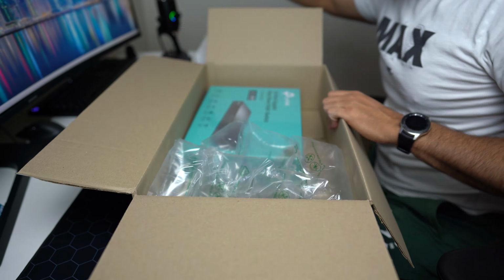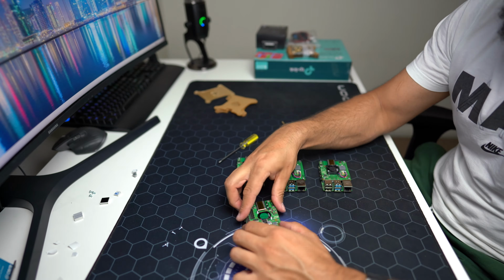Building a RUGGED RASPBERRY PI VMWARE CLUSTER to DROP from the sky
I was sitting back wondering how I can make an interesting video about a Raspberry Pi Cluster and what type of interesting little lab I can build.

Then it hit me, I remembered a conversation with an old boss about a VMware project required by a customer.

Follow me in Instagram for a behind the scenes look!

In this video, I build show you what's required to build a Raspberry Pi VMware ESX ARM cluster and begin preparing the environment to be dropped from the sky. We're going to build the Raspberry Pi cluster in a rugged-type box to allow it to fall from some height and power on with all workloads ready to run within minutes!

Interested in building a retro gaming arcade using Raspberry Pi? Watch my video on building a retro gaming arcade.

Have you recently applied for a role in IT? Have a look at some of my IT job interview tips and tricks for some preparation.

Looking at becoming an IT consultant? Check out my background of how I landed in my current roles?

0:00 Intro
1:23 The conversation
2:20 Explaining the concept
4:20 Building the cluster
6:00 Complete cluster
7:30 Building Shared Datastores
8:20 Wrap-up